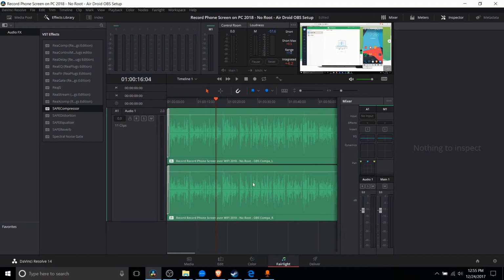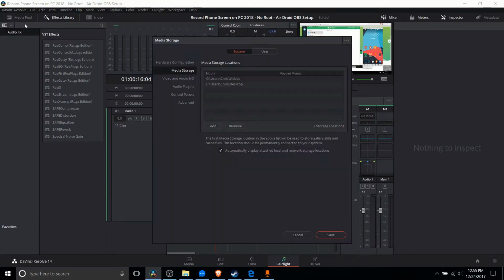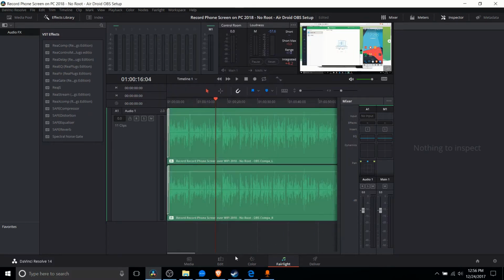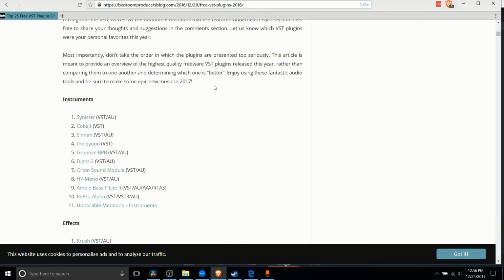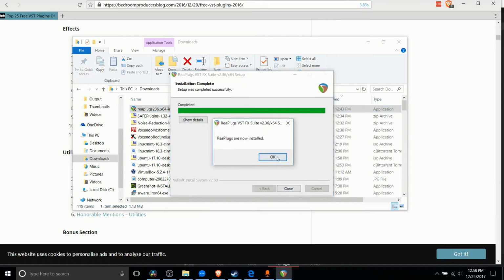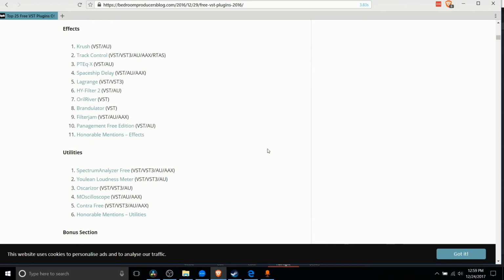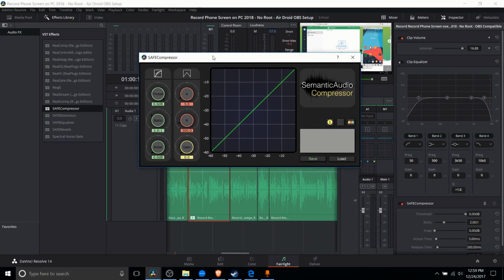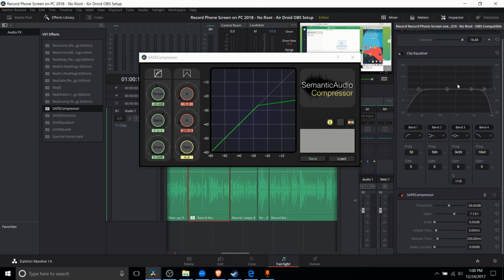How to Get, Install, and Use Audio FX VST Plugins in Davinci Resolve 14 Tutorial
Add 3rd party audio effects into Davinci Resolve 14 so that you can modify your audio tracks. You can get many for free. Here's one such top 25 free VST plugins list to start with.

If you need more, put 'free vst plugins' into a search engine - there's a lot out there.

Bitcoin: 17Pn5PifFmRkHRAqCZQAom1ZjCiSf7qJjJ
Ethereum: 0x6f2781F382952c8caCDbE99C46F07c265ab59627